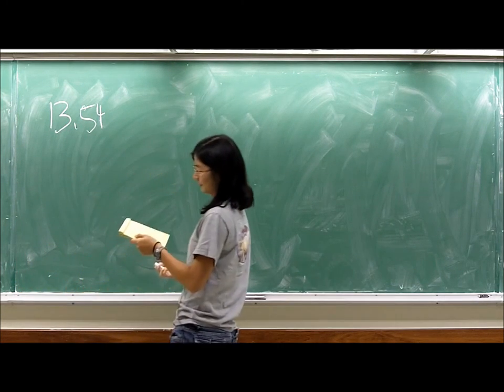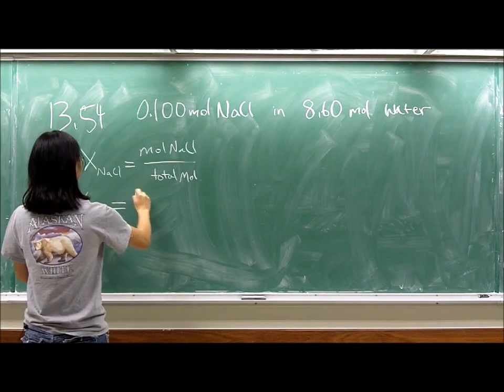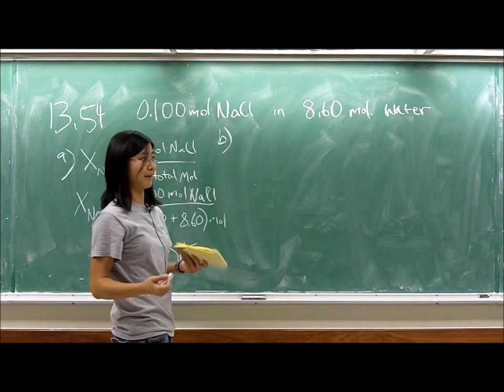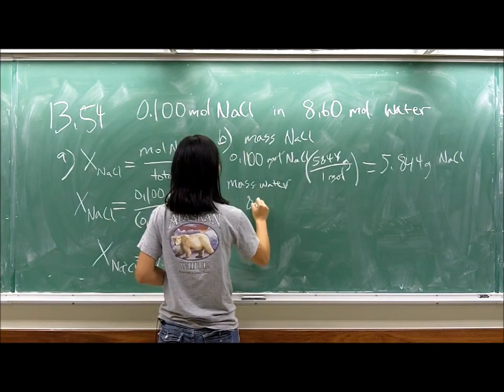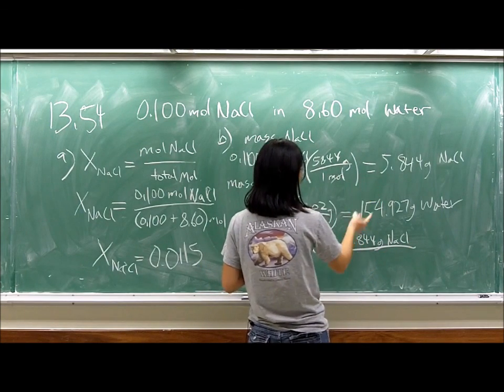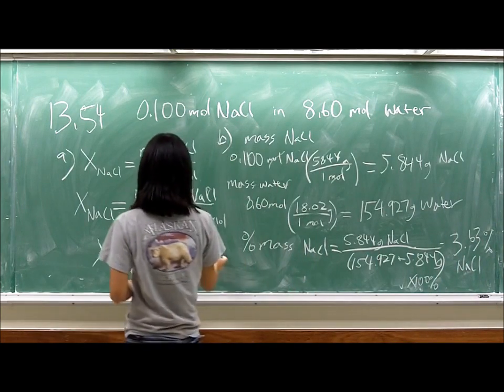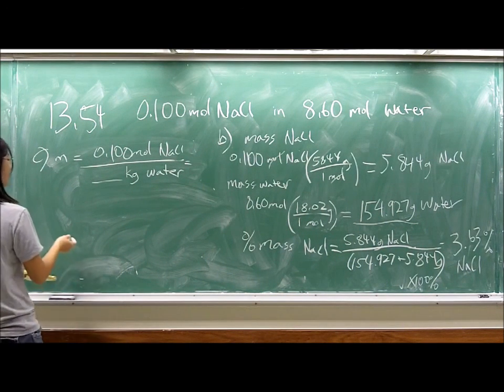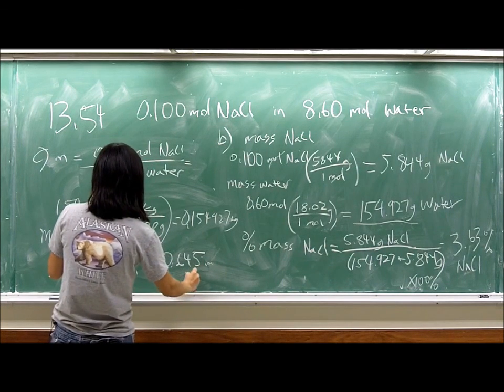Chapter 13, problem 54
Problem 13.54 solved by Lisa. (textbook: Principles of General Chemistry, 2e, Silberberg) If you have a question, please post it on our Facebook group